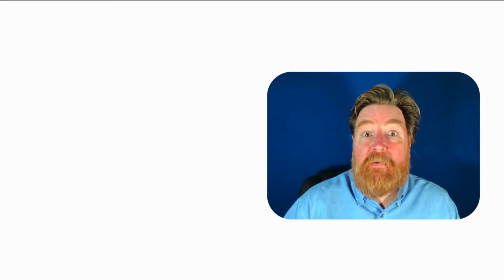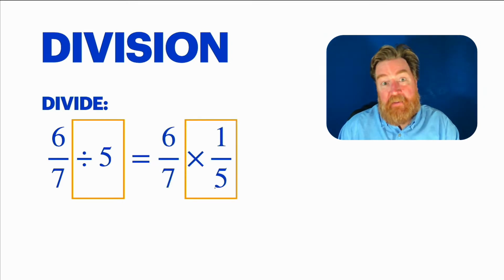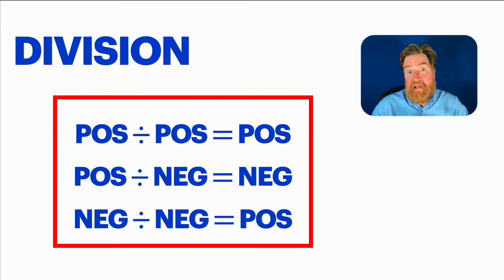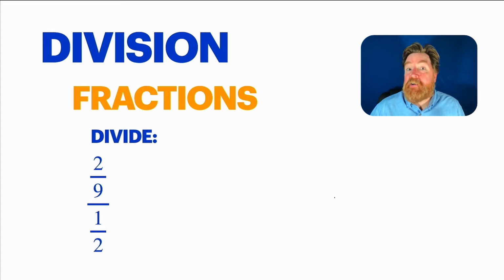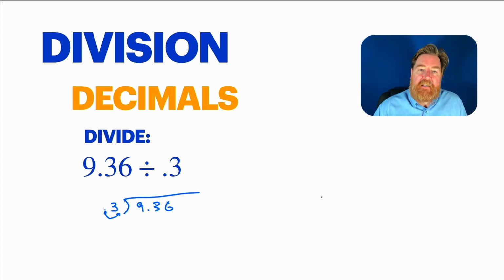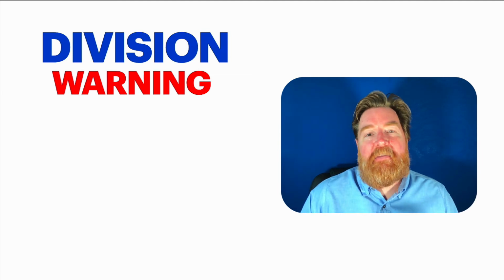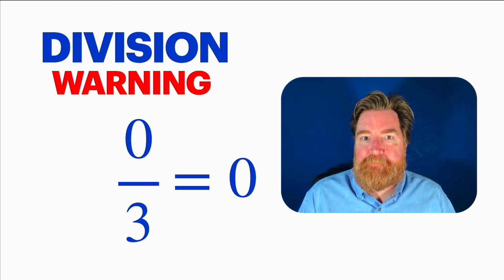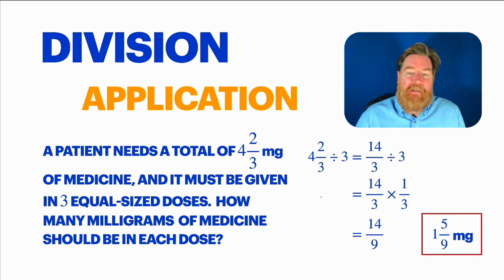Video 9 - Division - 9's